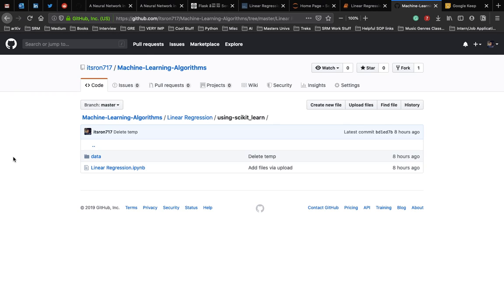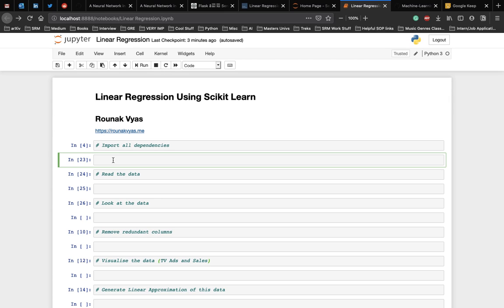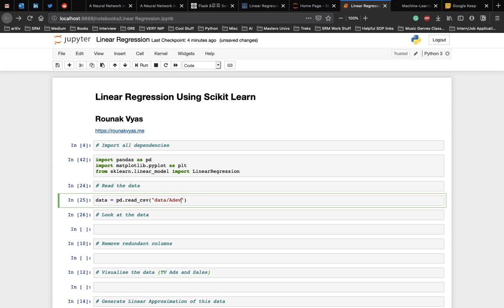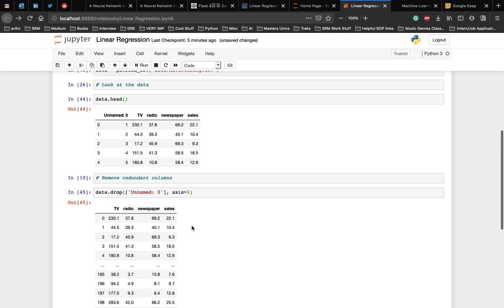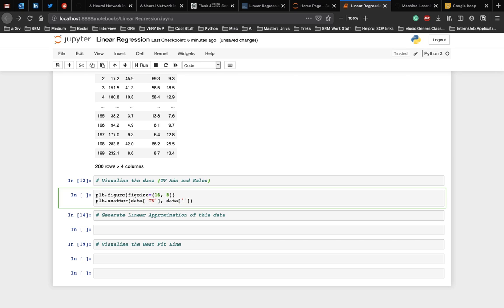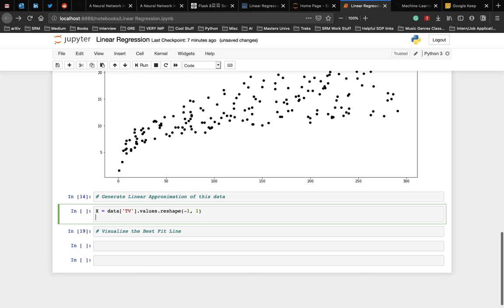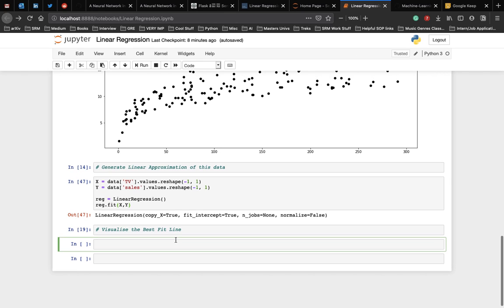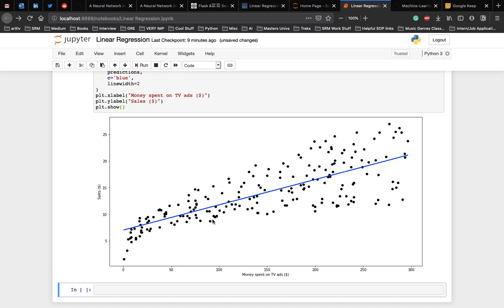Machine Learning Tutorial 3 - Linear Regression Python Implementation with Scikit-Learn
A practical guide on how to implement linear regression in Python - data set and code are provided.